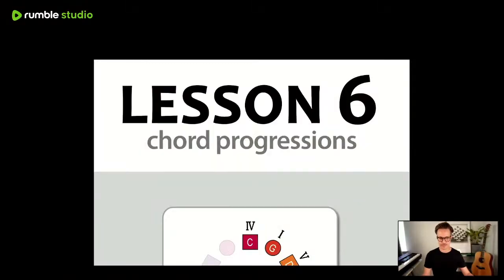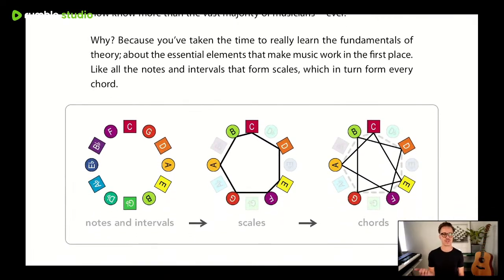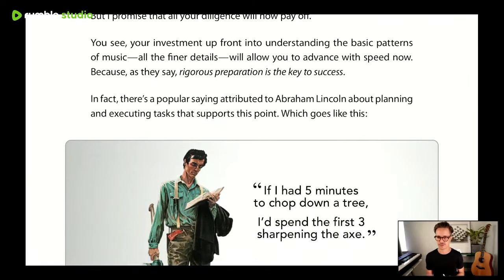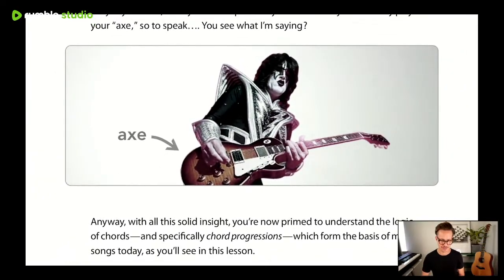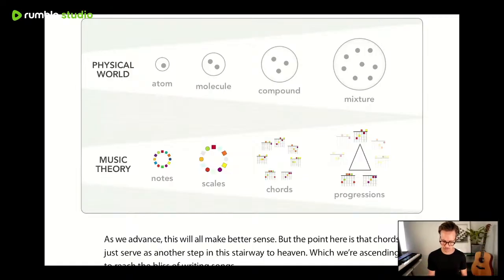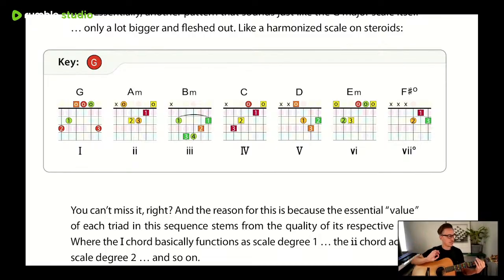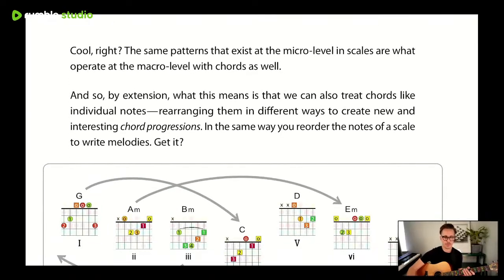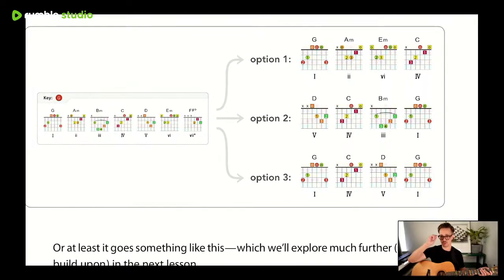Lesson 6: Chord Progressions - LIVE Session 14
This is the 14th session of the music theory course - LIVE.
Here, we get into the patterns and principles of chord progressions.

X: @mikegeorge360